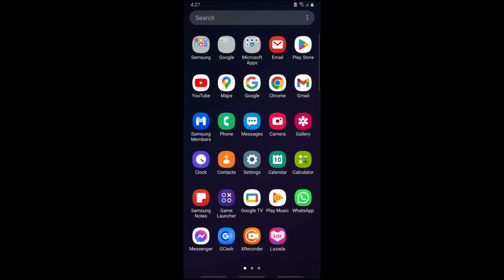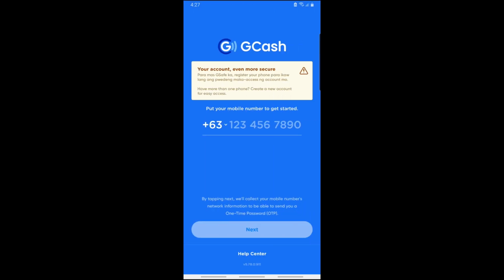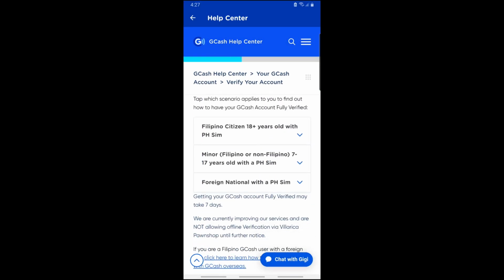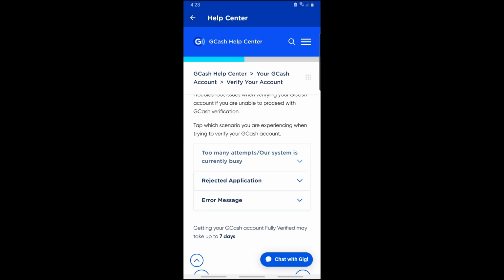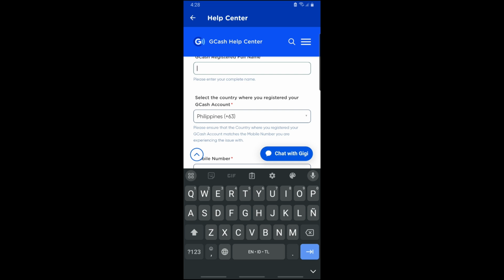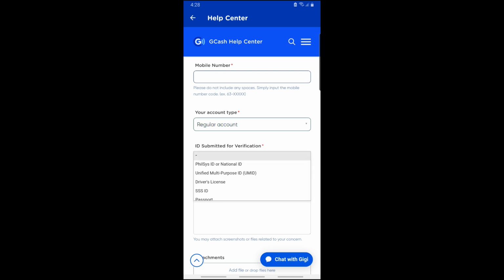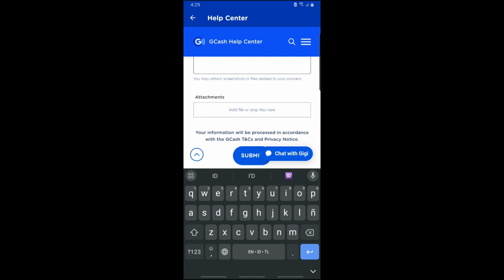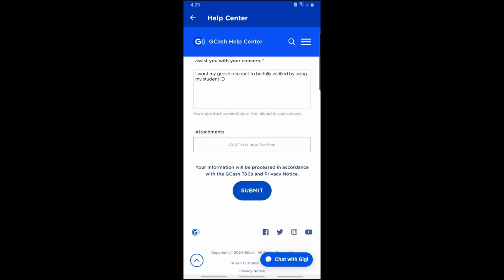How to Fully Verify with Student ID in GCash Account (2025 Update)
Learn how to complete full verification of your GCash account using a student ID with this 2024 tutorial! Whether you're a student or have a student ID available, follow our step-by-step guide to verify your identity and unlock enhanced features and limits on your GCash account.